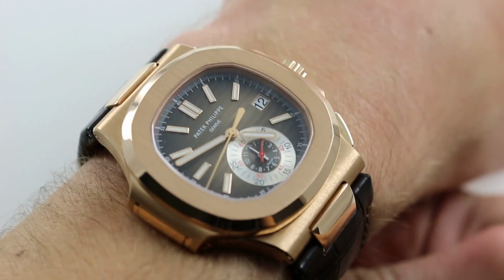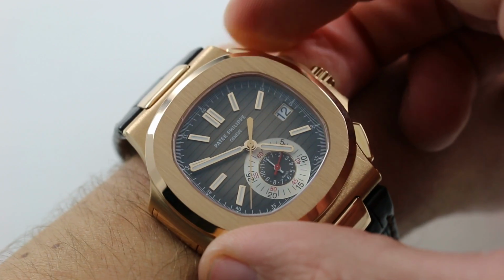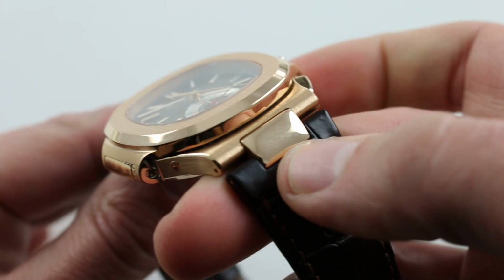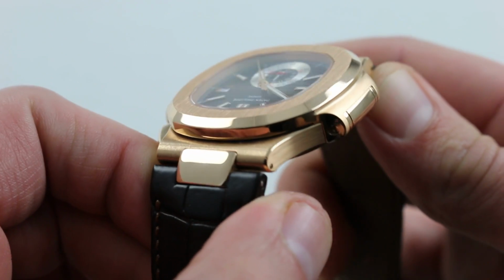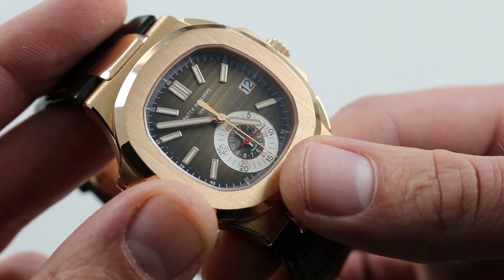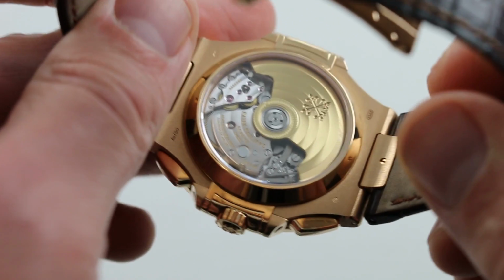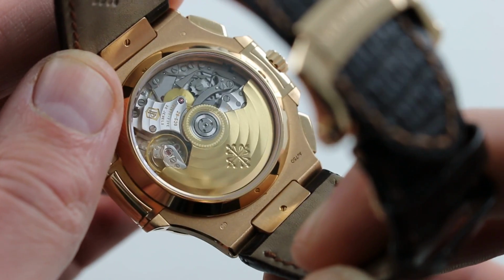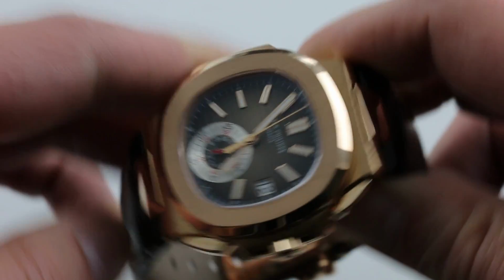Patek Philippe Nautilus Ref. 5980R-001Watch Review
Patek Philippe Nautilus features a 40.5mm 18K rose gold case, hallmark Nautilus octagonal bezel, and scratch-resistant sapphire crystal. The brown gradient dial boasts a horizontal guilloche and is ringed by a printed white minute track and by luminous-filled, applied 18K rose gold hour indices. At the 6 o'clock position the silver-accented chronograph 30-minute and 12-hour recorders are located. Through the sapphire case back the CH 28-520 C caliber can be seen; it boasts a gold winding rotor, 35 jewels, Gyromax balance, and a power reserve of 55 hours. This Nautilus is on a brown alligator strap with 18K rose gold deployant clasp.